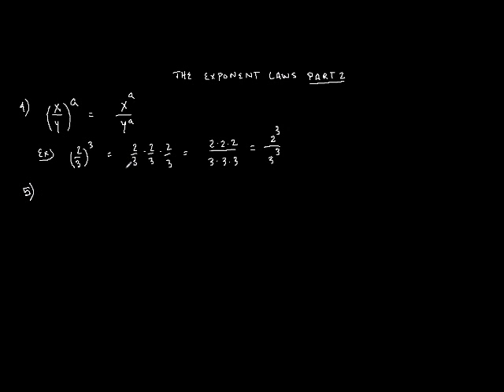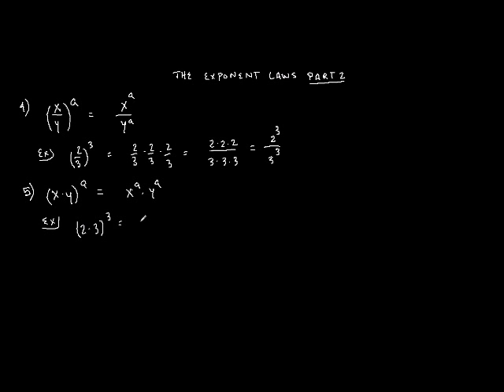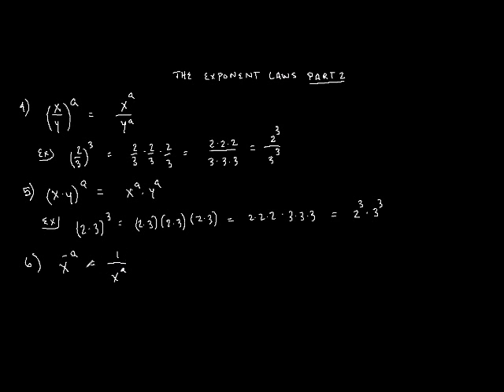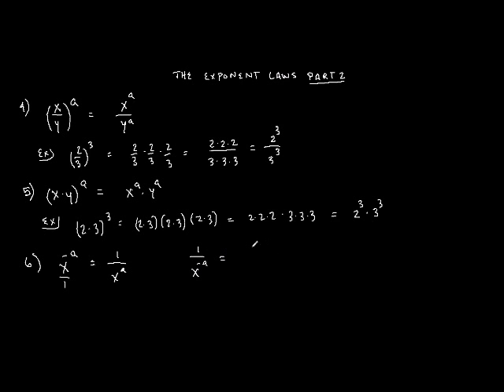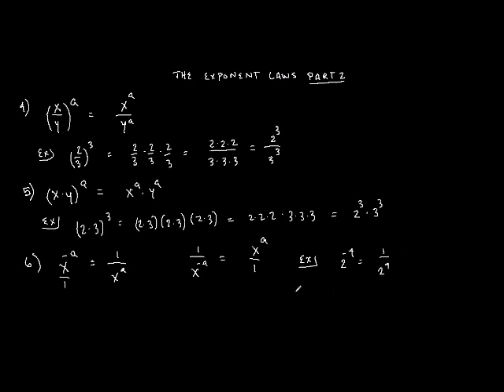laws of exponents part 2